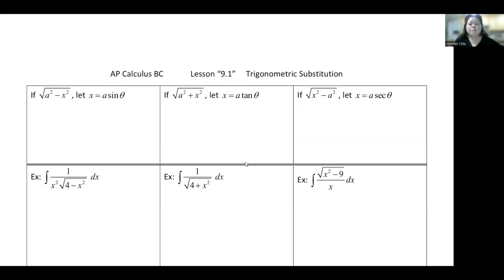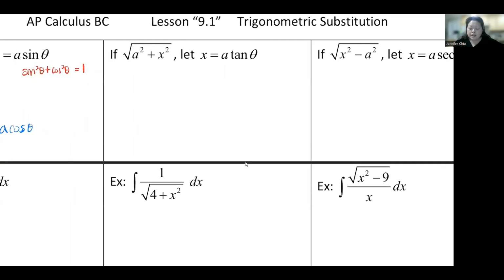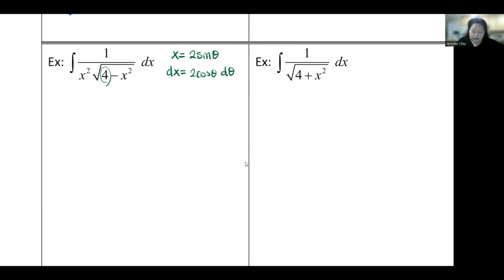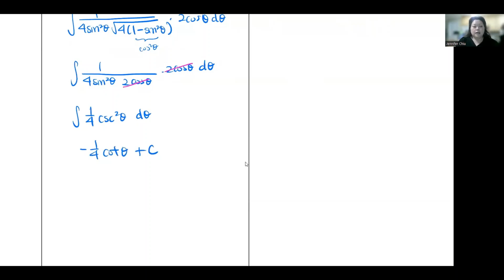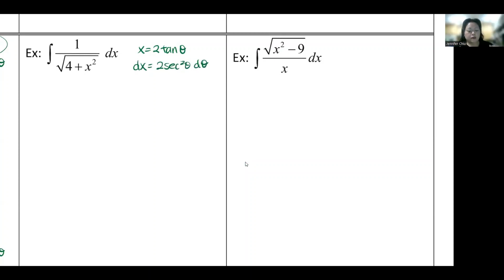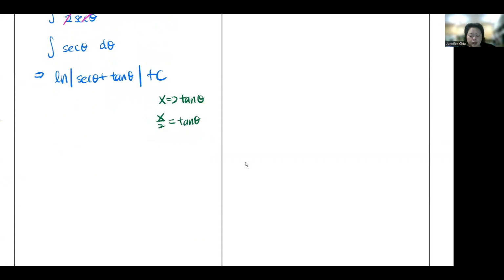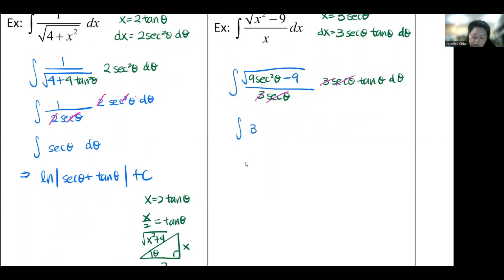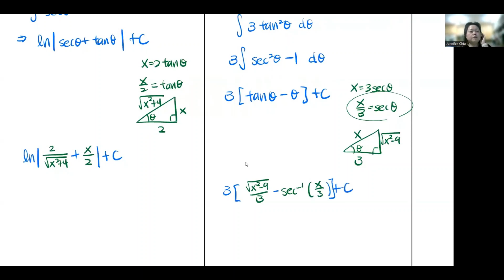AP Calc L9 1